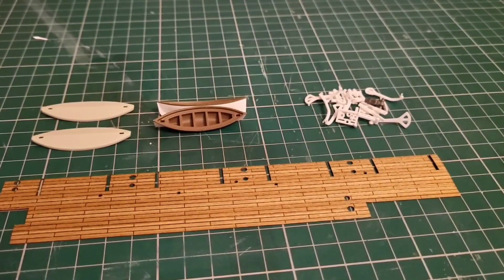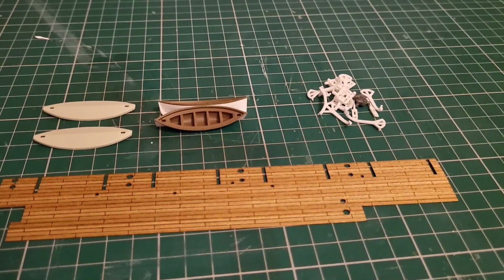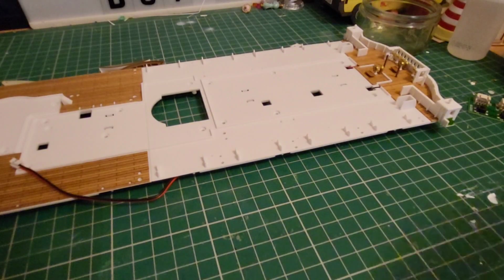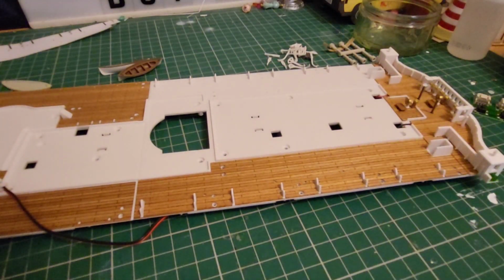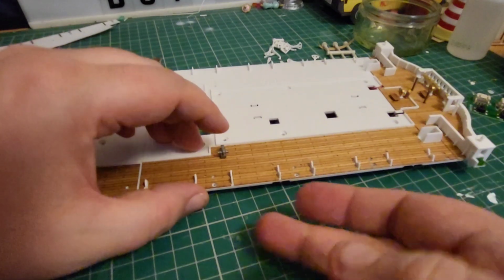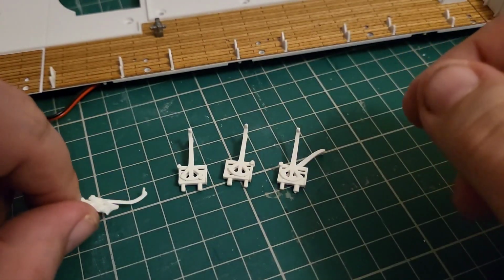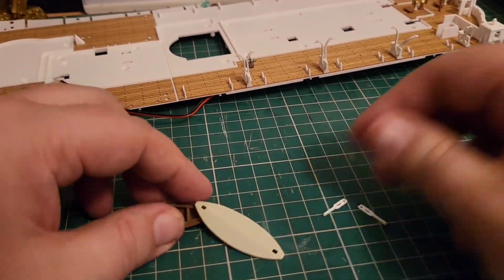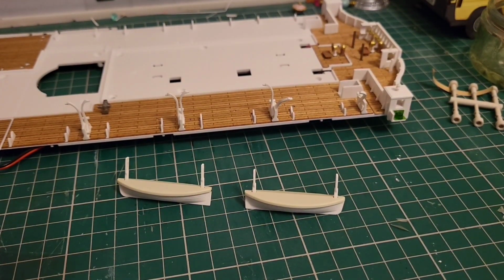Hachette Build the Titanic : part 45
in this issue we add more decking and davits to the deck and build 2 life boats